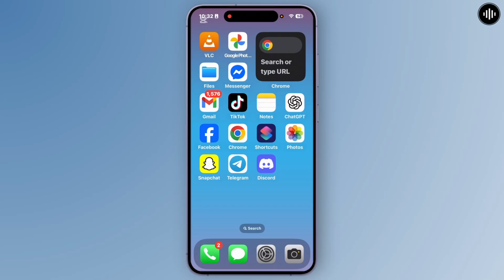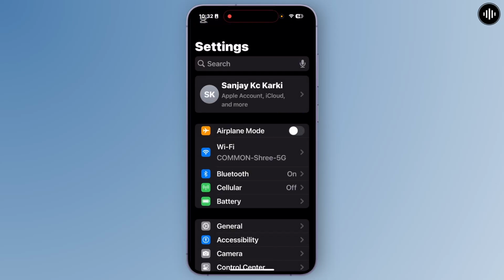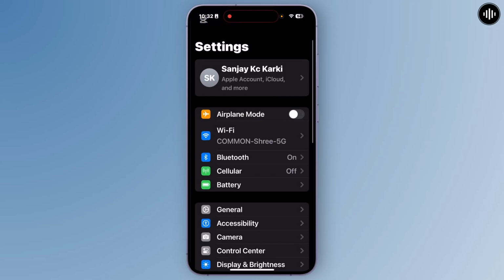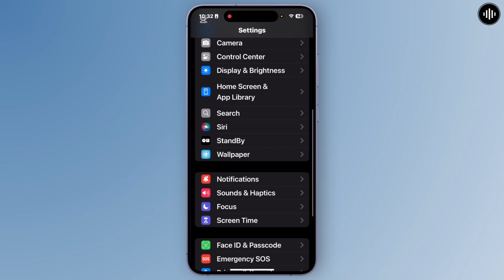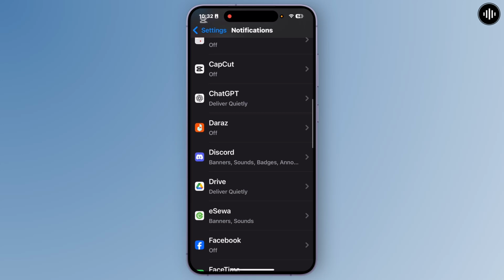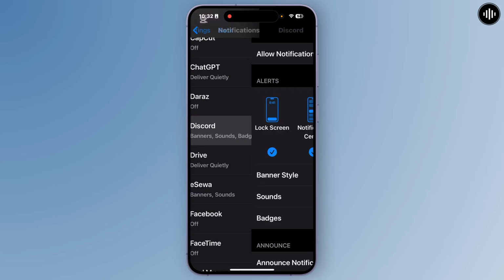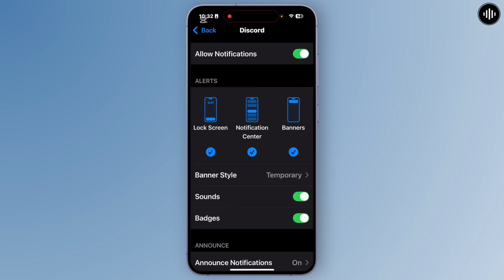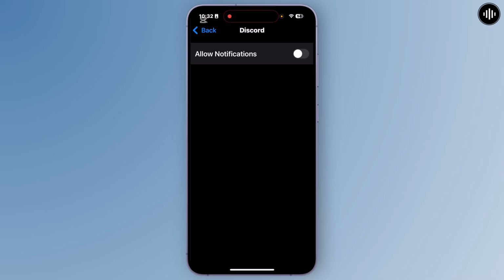How to Turn Off Discord Notification on iPhone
How to Turn Off Discord Notifications on iPhone

Are you getting too many notifications from Discord on your iPhone? This video will guide you through the steps to turn off Discord notifications quickly and easily. Whether you're wondering, "How do I stop Discord notifications on my iPhone?" or need help managing your notification settings, this tutorial has you covered. Learn how to customize and disable Discord alerts on your iPhone for a more peaceful experience. Watch now to see how you can turn off Discord notifications today!

Timestamps:
00:00 How to Turn Off Discord Notifications on iPhone
00:06 How Do I Stop Discord Notifications on iPhone?